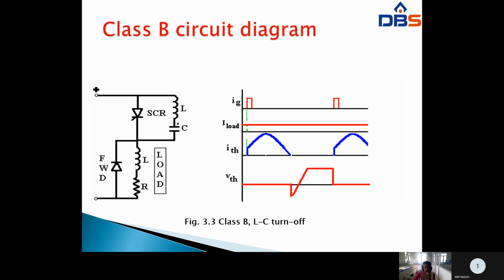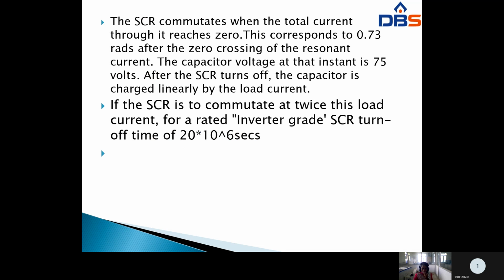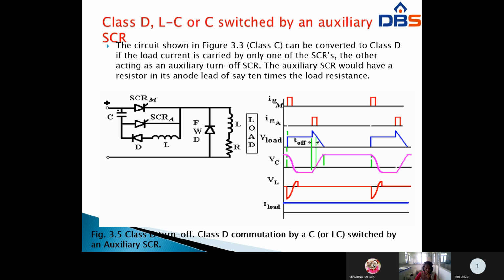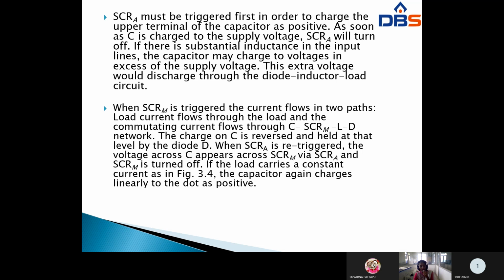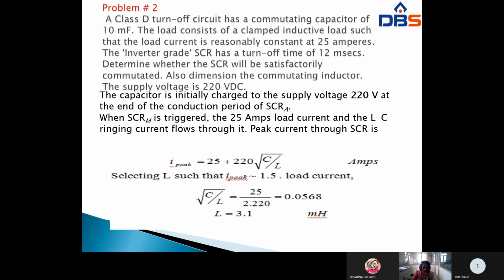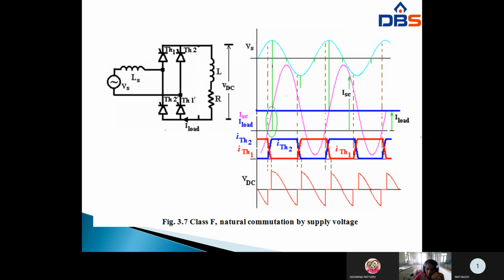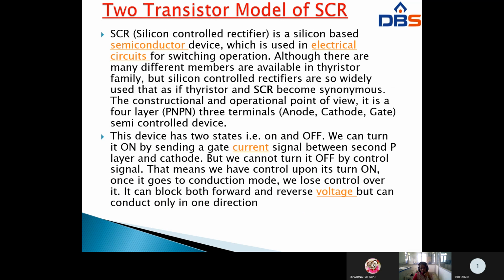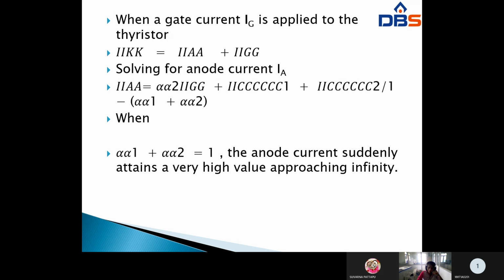DBS -THYSTOR COMMUTATION,IIIB.TECH-I SEM,UNIT-I,POWER SEMI CONDUCTOR DEVICES.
SUBJECT TITLE:POWER ELECTRONICS
 UNIT NAME: POWER SEMI CONDUCTOR DEVICES
UNIT NO:I
BRANCH:IIIB.TECH-ISEM ,EEE
TOPIC NAME: THYSTOR COMMUTATION
DESCRIPTION:THIS VIDEO COVERS  DIFFERENT COMMUTATION METHODS OF SCR.